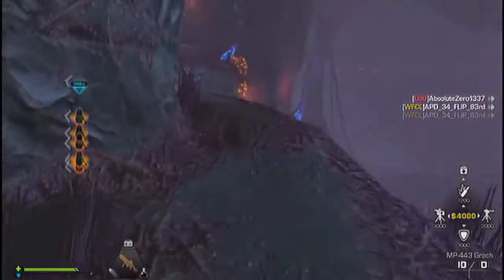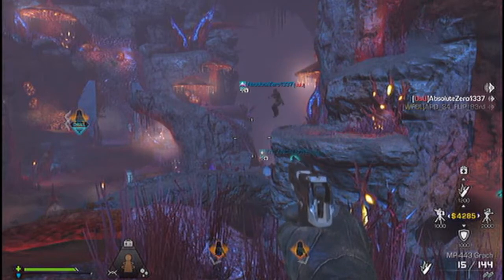Call of Duty: Ghost Extinction Awakening Rhino/Mammoth Strategy, Glitches, Terminal Strategy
Call of Duty: Ghosts Extinction Map Awakening Strategy guide to killing Mammoths and Rhinos in the first step of the game. Spawn glitches of the Cryptids and other other aliens during the Vanguard play. Terminal strategy to ending the game and surviving for a Mission Complete.